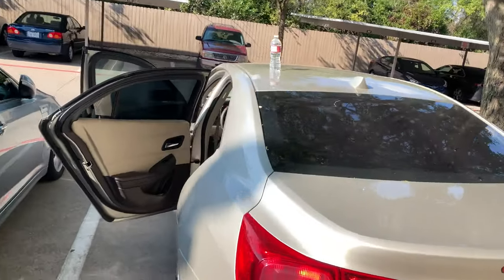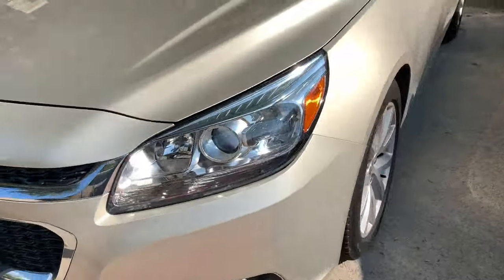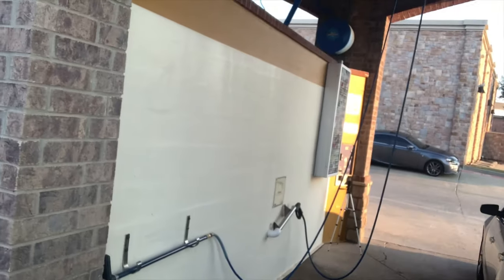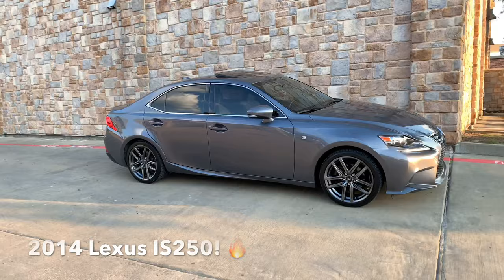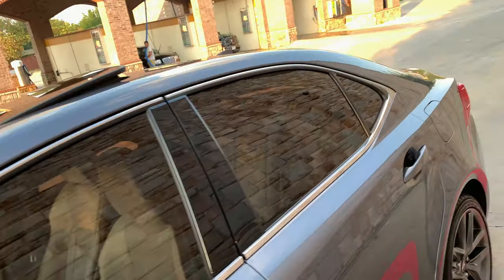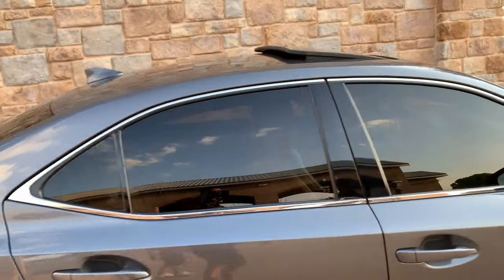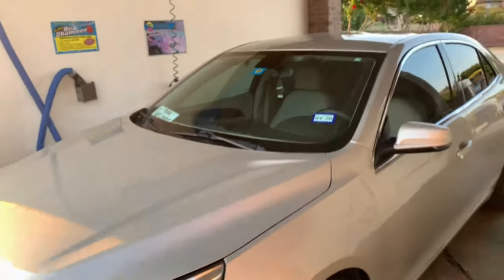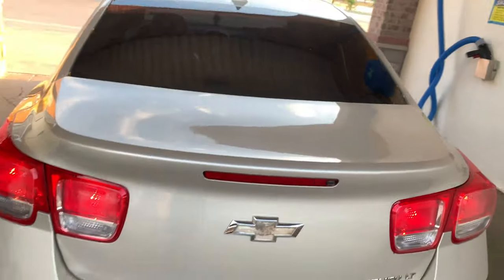2014 CHEVY MALIBU | ***THIS HAPPENED AT THE CAR WASH*** 🤦🏾‍♂️ (MUST WATCH)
First time showing my car on my channel
2014 Chevrolet Malibu ECO LS
Haven’t drove it in a few days, decided to wash it for you guys and put it on camera and while at the car wash a few cars pulled up and showed love to the channel! MUST WATCH!